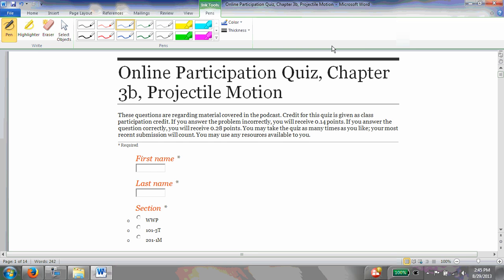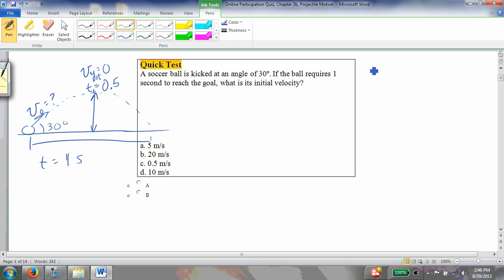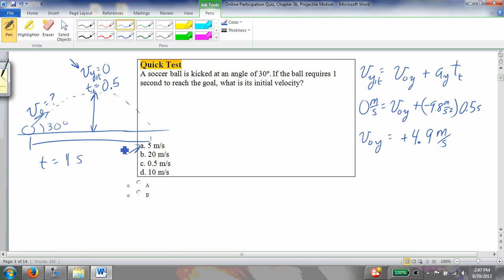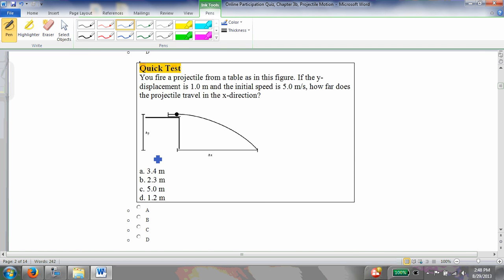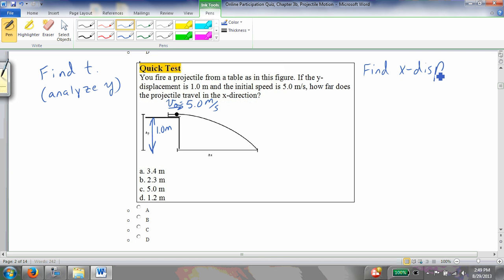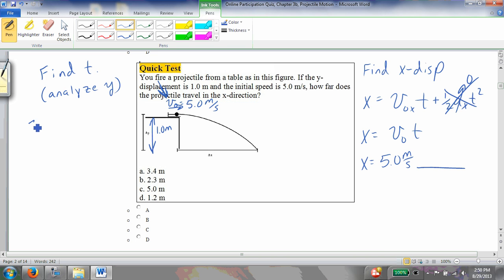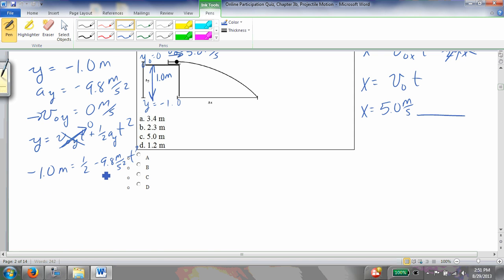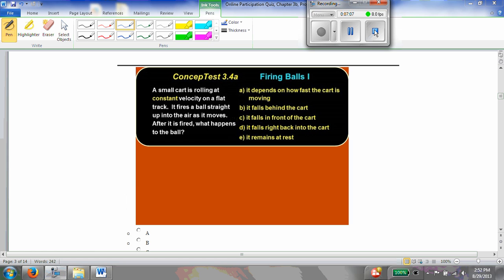phys101 screencast chapter 3b quiz part 1